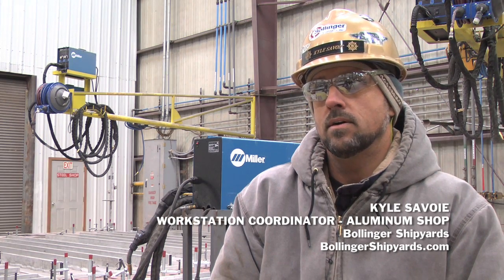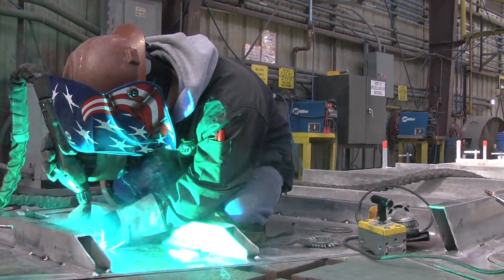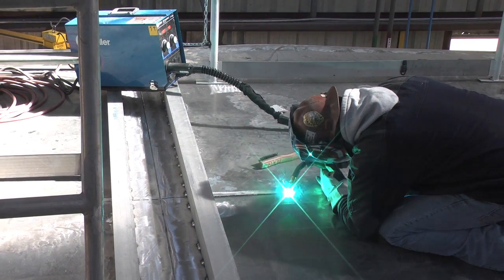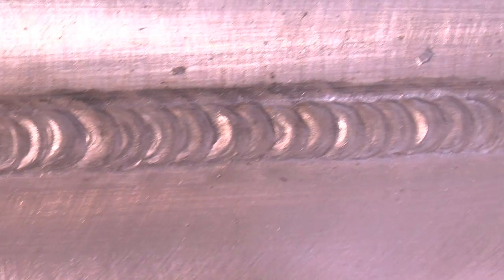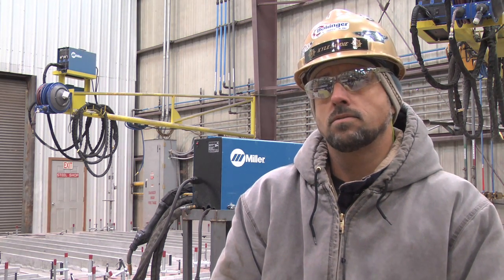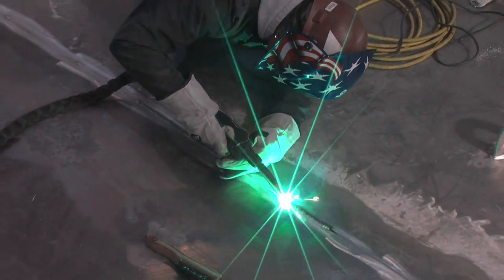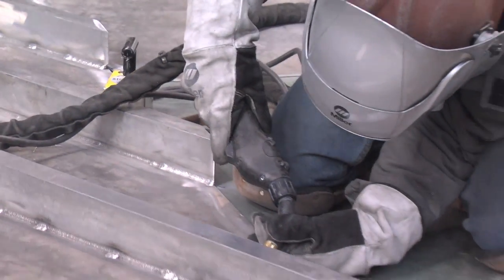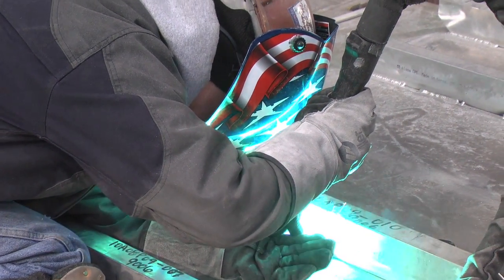Miller's AlumaFeed™ System Excels in Aluminum Shipbuilding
With Miller's AlumaFeed™ Synergic Aluminum Welding System, Bollinger Shipyards is able to simplify operation, improve productivity, improve quality, reduce distortion, and reduce bird nesting.